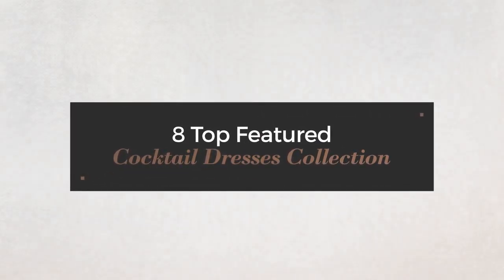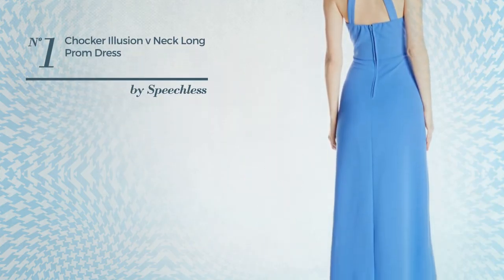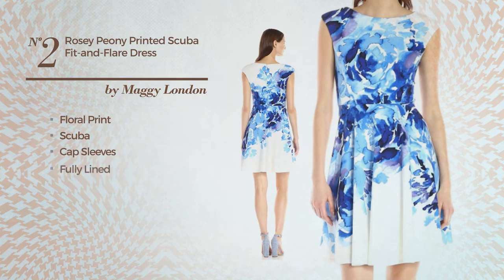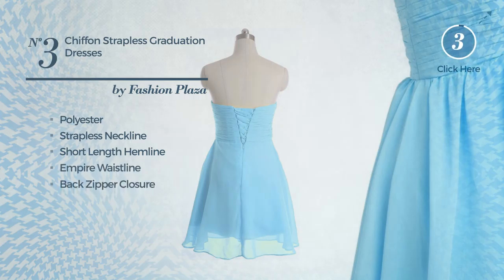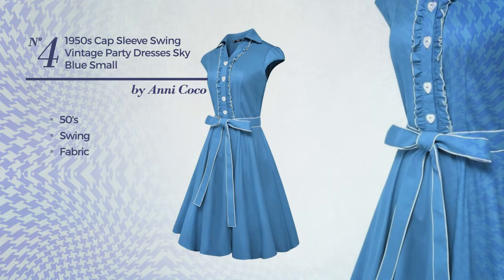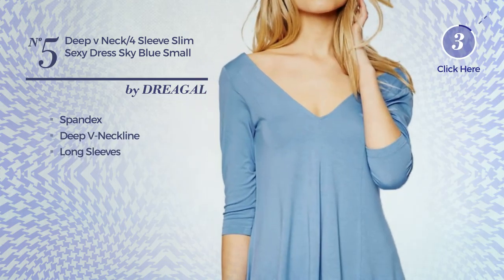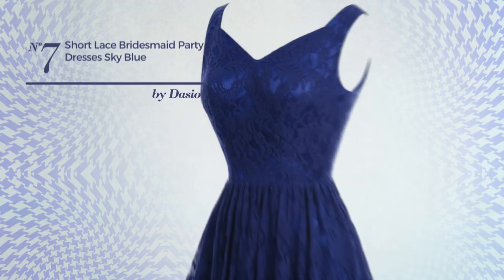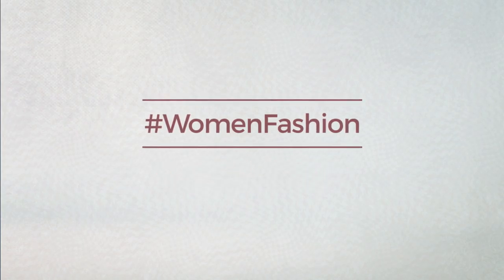8 Top Featured Cocktail Dresses Collection By Sky, Winter 2017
8 Top Featured Cocktail Dresses Collection By Sky, Winter 2017

Shop for Cocktail Dresses Collection By Sky, Winter 2017
Speechless Women's Chocker Illusion V Neck Long Prom Dress, Sky Blue, 5 Women's Chocker Illusion V Neck Long Prom Dress, Sky Blue, 5

Maggy London Women's Rosey Peony Printed Scuba Fit-And-Flare Dress, Soft White/Sky, 2 Women's Rosey Peony Printed Scuba Fit And Flare Dress, Soft...

Fashion Plaza Chiffon Strapless Graduation Dresses for High School and College D0140 (US8, Light Sky Blue) Chiffon Strapless Graduation Dresses for High School and College...

Anni Coco Women's 1950s Cap Sleeve Swing Vintage Party Dresses Sky Blue Small 1950s Cap Sleeve Swing Vintage Party Dresses Sky Blue Small

DREAGAL Womens Deep V Neck 3/4 Sleeve Slim Sexy Dress Sky Blue Small Deep V Neck 3/4 Sleeve Slim Sexy Dress Sky Blue Small

XQS Womens Sexy Elegant Solid Color V-neck Cocktail Work Dresses Sky blue Medium Elegant Solid Color V neck Cocktail Work Dresses Sky blue...

Dasior Women's Short Lace Bridesmaid Party Dresses Sky Blue Short Lace Bridesmaid Party Dresses Sky Blue

YINHAN Women's Floral Lace Dress Short Bridesmaid Evening Party Prom Dresses-sky blue-US 14 Floral Lace Dress Short Bridesmaid Evening Party Prom Dresses...

Try also